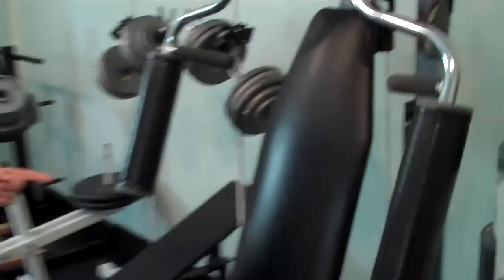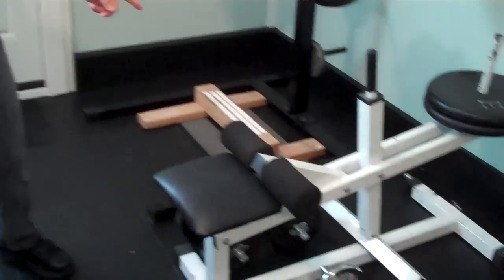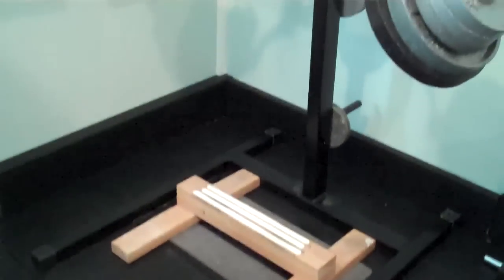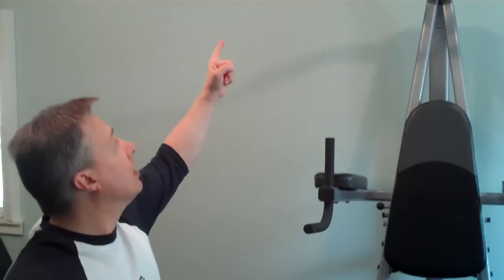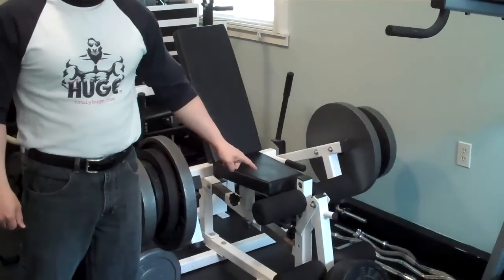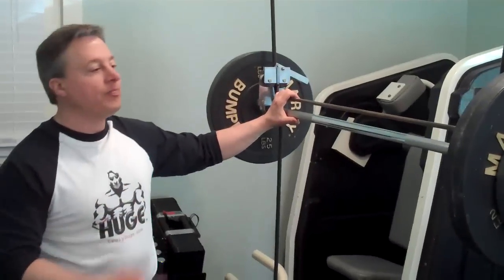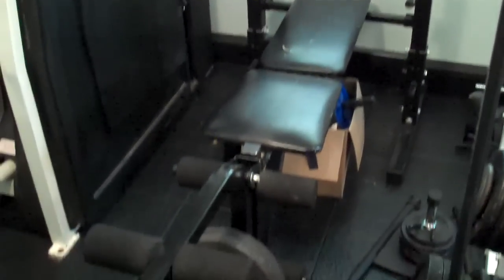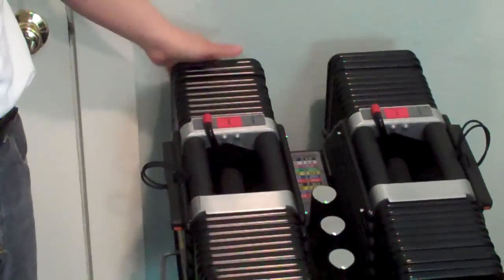Fitness and Bodybuilding Gym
Fitness and Bodybuilding Gym in Hillsboro, Oregon. Personal Trainer Paul Becker